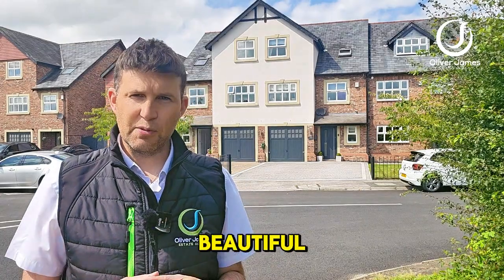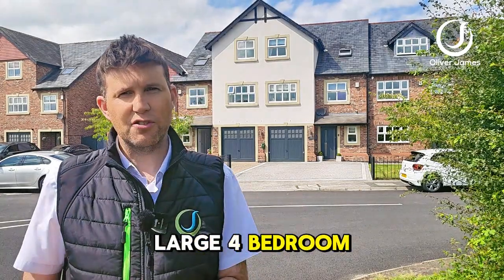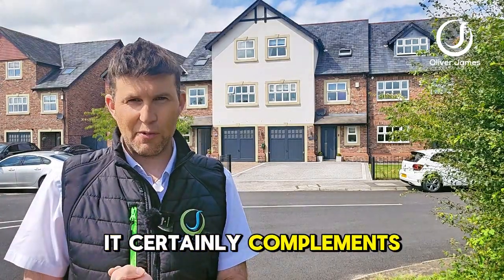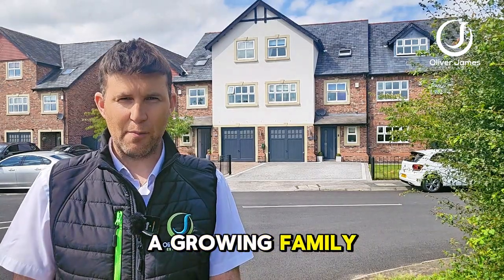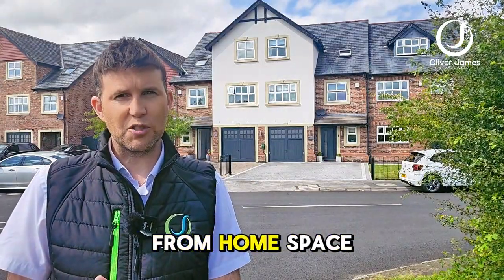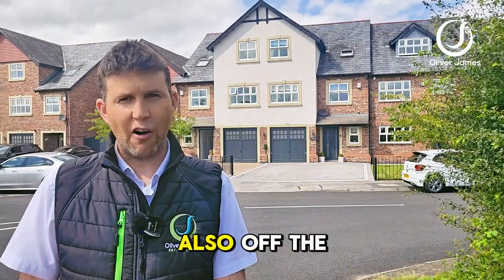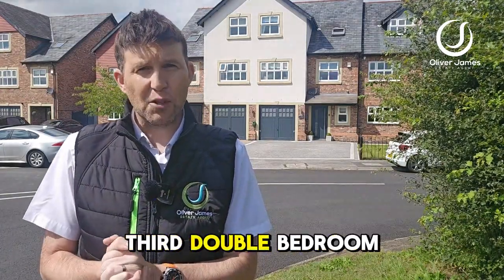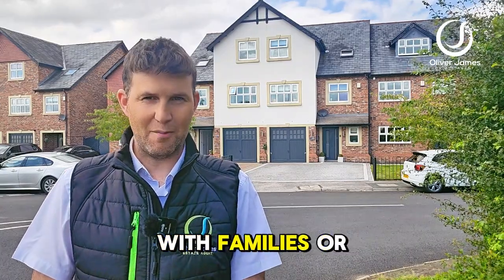Manchester Rd, Rixton - Stunning Four Bedroom Home - Semi Rural Village - £450,000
Presenting a rare opportunity to acquire a boutique and stylish four-bedroom mid-terraced house nestled in the sought-after semi-rural village area, this property epitomises grace and elegance. Boasting a charming façade that beckons with its classic appeal, the residence is a haven of comfort and sophistication.

As you step into this meticulously appointed home, you are immediately struck by the spacious rooms that unfold before you. The house features four generous bedrooms, each carefully designed to provide a tranquil retreat for its occupants. The main bedroom offers the added luxury of an en suite bathroom, ensuring a private sanctuary for relaxation and rejuvenation. Additionally, the property boasts two family bathrooms, thoughtfully crafted to cater to the needs of a modern family.

Spread over three floors, the layout of the house is both functional and inviting. The ground floor welcomes you into a warm and inviting ambience, with a well-proportioned living area that seamlessly flows into a dining space, perfect for entertaining guests or enjoying family meals. The kitchen is a culinary delight, equipped with modern appliances and ample storage space, ensuring both form and functionality.

For added convenience, the property features a guest WC and a utility room, making daily tasks a breeze. The well-designed spaces are a testament to the meticulous attention to detail that went into every aspect of the house’s construction.

Situated on a freehold, the property offers a sense of permanence and security to its future owners. The large lawn at the back of the house provides a peaceful retreat, offering a lush green space to unwind and enjoy the fresh air. A patio seating area complements the outdoor space, making it an ideal spot for al fresco dining and relaxation.

In addition to its serene surroundings, the property benefits from its proximity to several neighbouring areas such as Culcheth, Glazebury, and Warburton Bridge. Residents will enjoy easy access to a variety of amenities, including shops, schools, and recreational facilities, ensuring a convenient and fulfilling lifestyle.

In conclusion, this charming four-bedroom mid-terraced house is a testament to elegance and sophistication. With its spacious rooms, modern amenities, and serene location, this property offers a unique opportunity to embrace a lifestyle of comfort and luxury. Don’t miss the chance to make this exquisite residence your own and create lasting memories in a home that truly embodies the essence of refined living.
£450,000
Oliver James
4 Liverpool Road, Cadishead Manchester M44 5AF